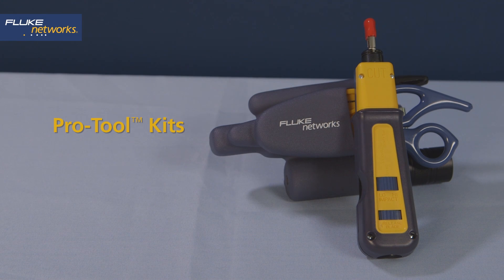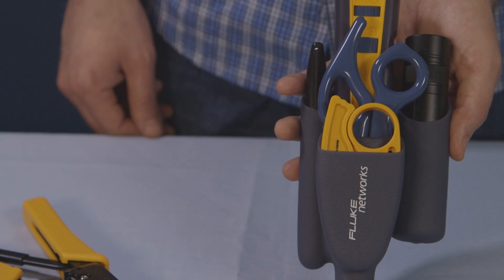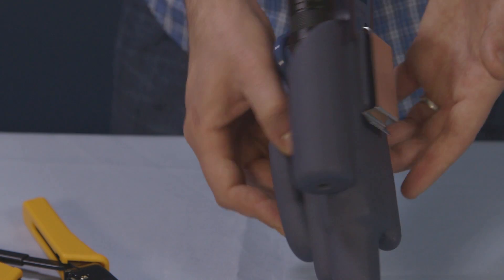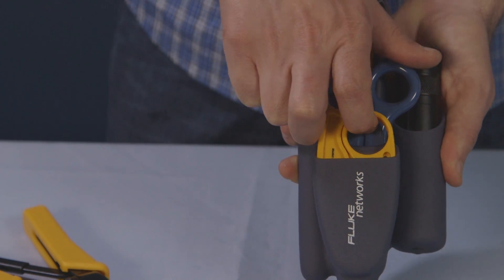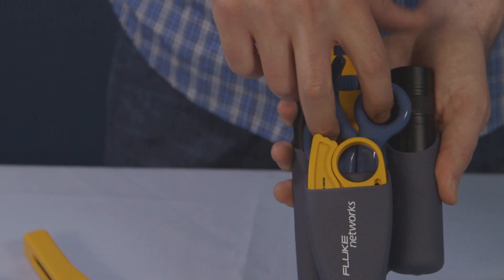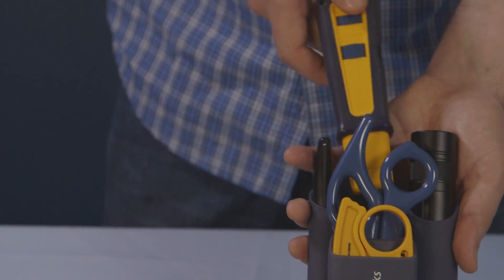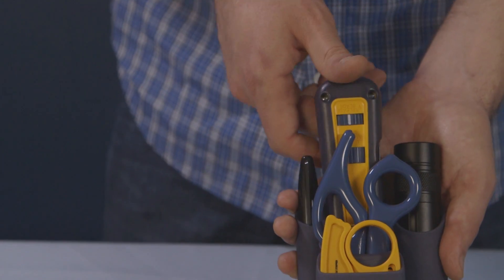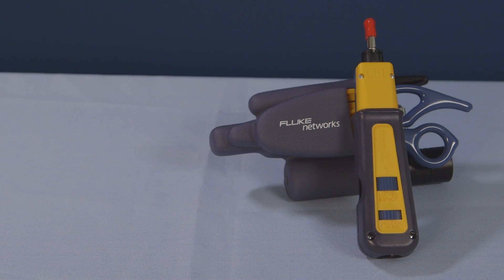IS60 Pro Tool Kits - All in one Pouch by Fluke Networks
The most essential tools for electrical and telecom technicians in our sleek form-fitting PVC Dur-A-Grip™ Tool Pouch – holds your tools securely inside, even upside down. for more information.

Three tool kits combinations to choose from to meet a multitude of applications.The Pro-Tool IS60 kit features all the tools you need in one pouch, to cut, strip, clean and punch down connections. The ergonomically designed Dur-a-Grip pouch, is for secure and convenient tool storage on your belt. The easy to use cable stripper, quickly rings and slits many cable types.

Cut and strip wire, cleaner and faster with the Electricians’ D-Snips. The D914S industry standard punchdown is perfect for making solid terminations. There’s also quick access to the flashlight and permanent marker.